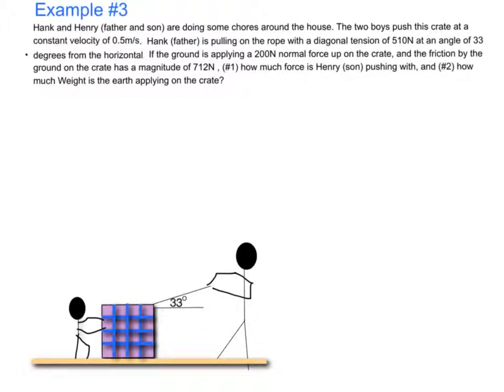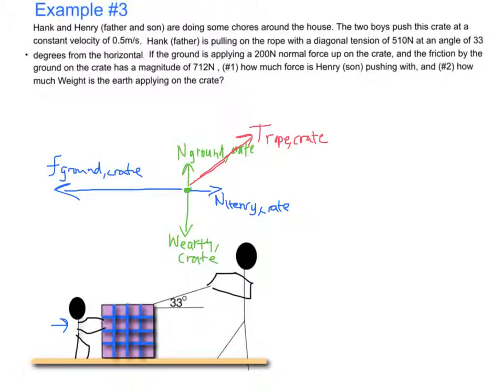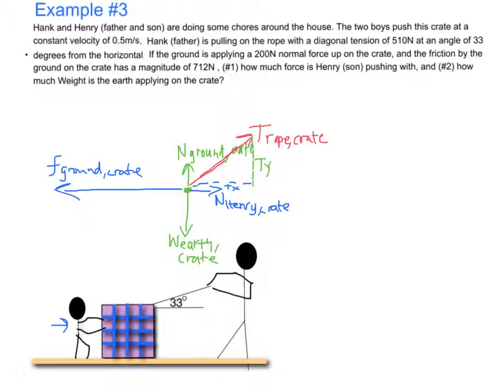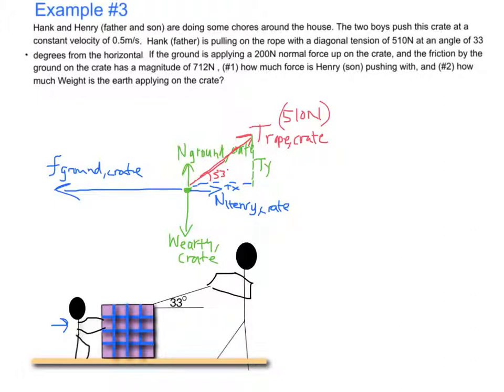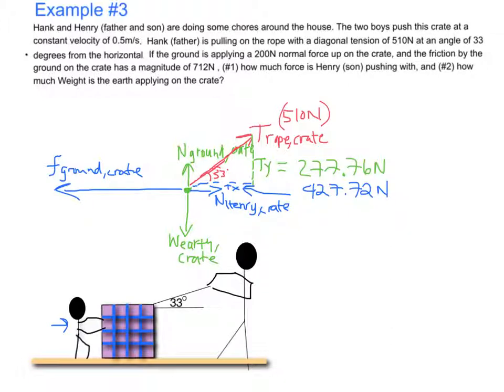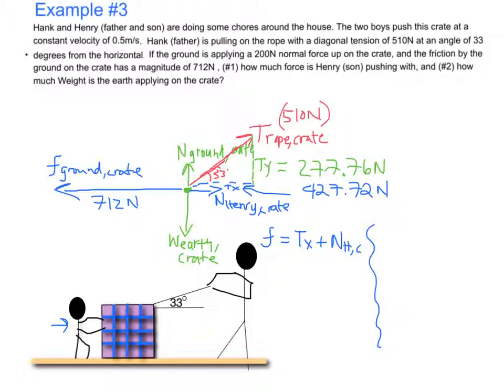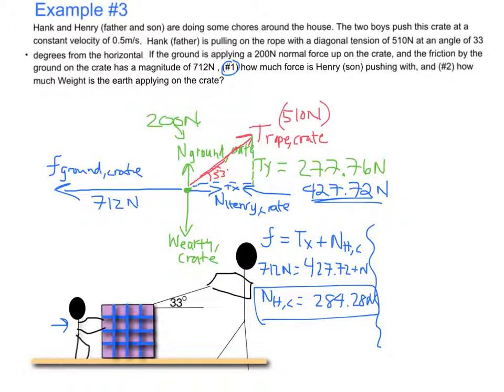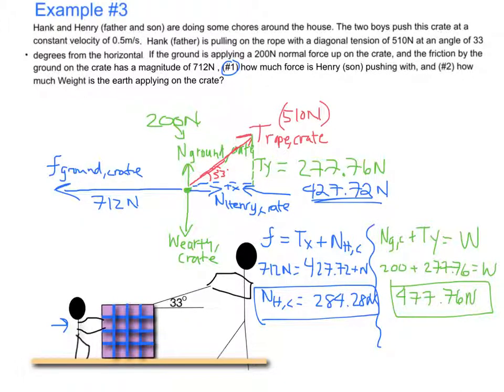Balanced Forces-Complex Problems (part 2)